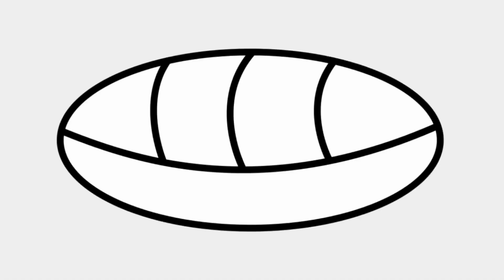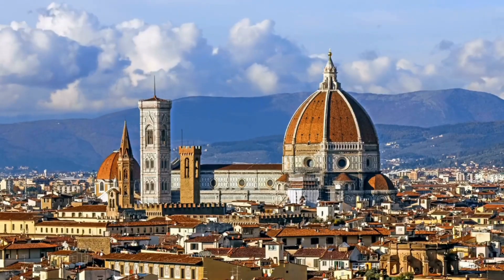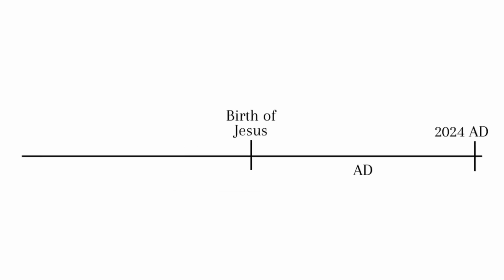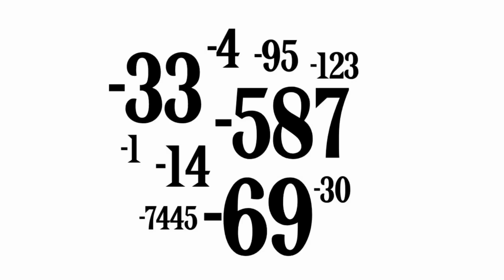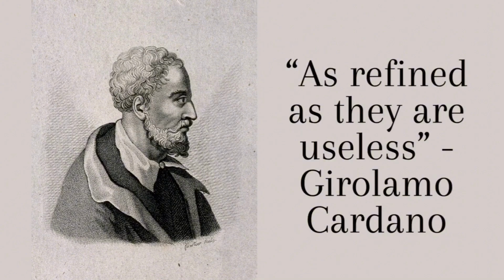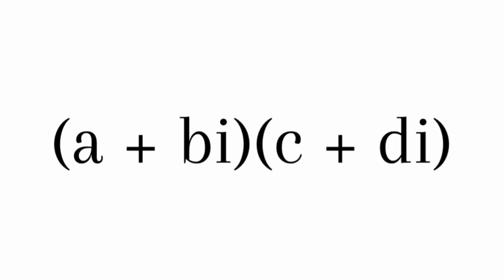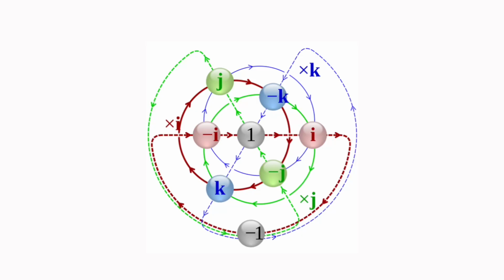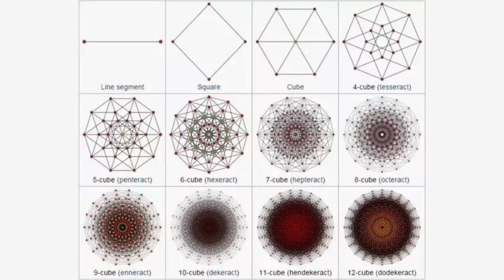A Brief History of Numbers Part 2: 0, Negative Numbers, Imaginary Numbers & Quarternions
As we continue our quest to uncover the history of mathematics, lets take a look at some more strange numbers in the form of 0, Negative Numbers, Imaginary Numbers and Quarternions.

Books I Used:

Alex Bellos - Alex's Adventures in Numberland
Alex Bellos - Alex Through The Looking Glass
Clifford A. Pickover - The Math Book
Luke Heaton - A Brief History of Mathematical Thought
Mathematics - An Illustrated History of Numbers